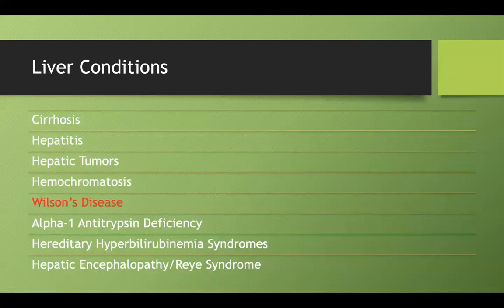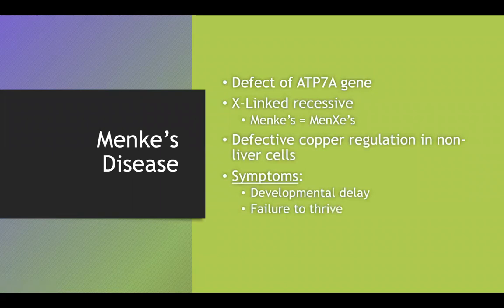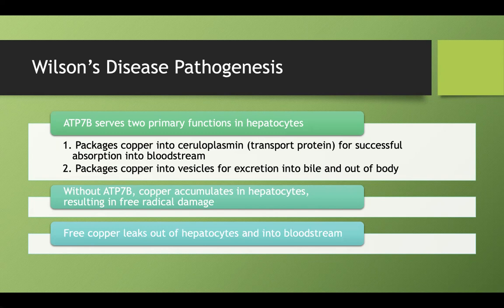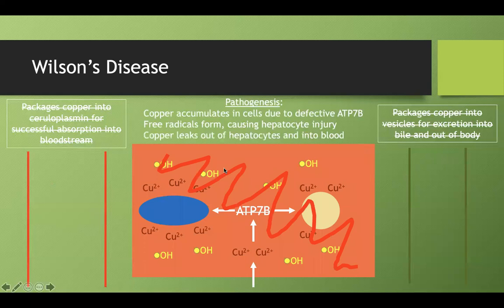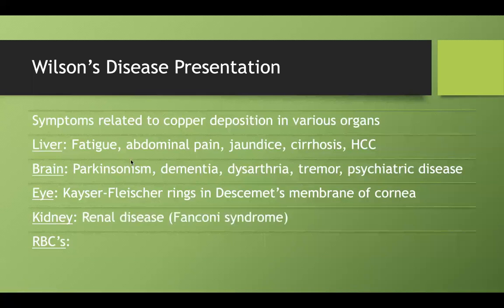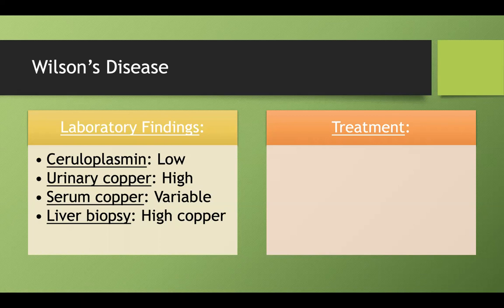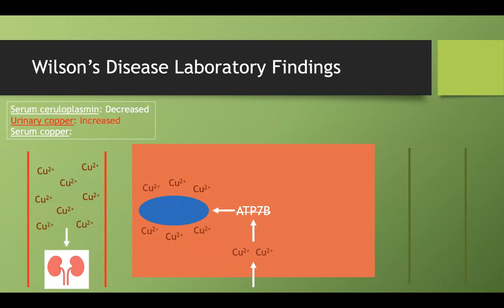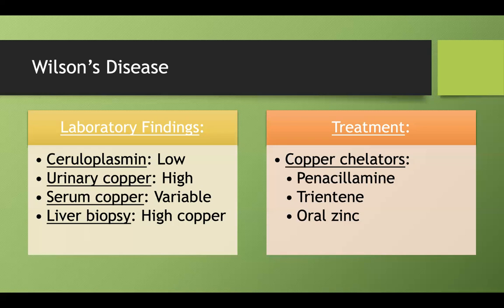Wilson's Disease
This video discusses Wilson’s Disease pathogenesis, presentation, laboratory findings, and treatment, in addition to a short tangent on Menke’s Disease.

Errata:

Timestamps:
0:00 Overview
1:25 Menke’s Disease Tangent
2:11 Wilson’s Disease Pathogenesis
5:38 Presentation
8:01 Laboratory Findings
12:38 Treatment